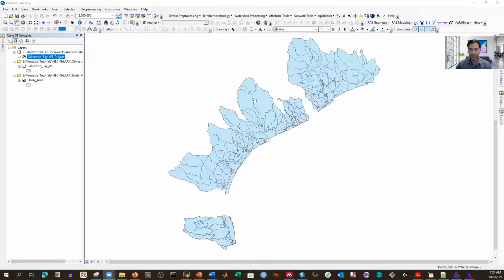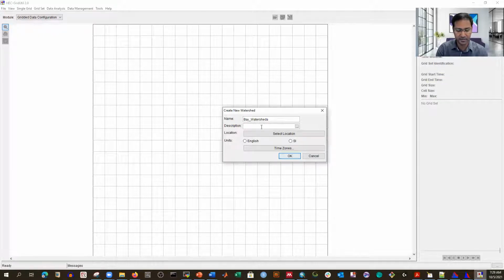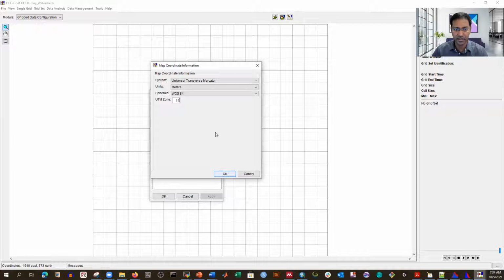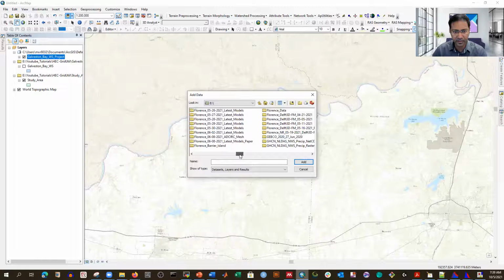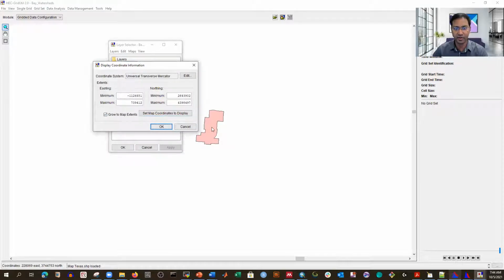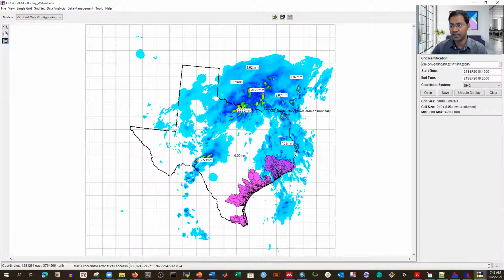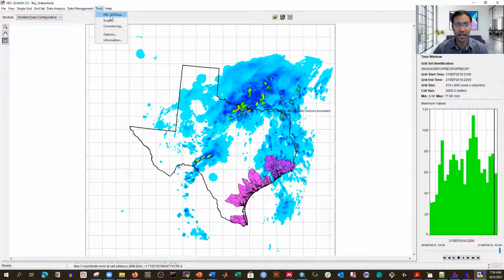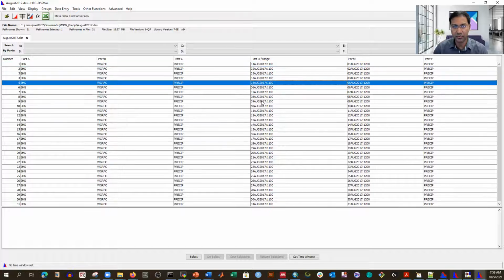How To Overlay Shapefiles on XMRG Rainfall Data From DSS File Using GridUtil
In this tutorial, I have demonstrated how to display xmrg rainfall data stored in .dss file and overlay shapefiles.